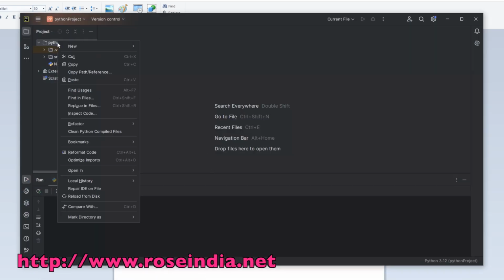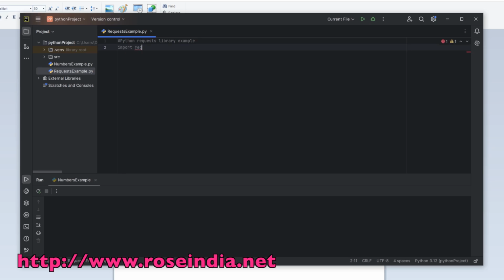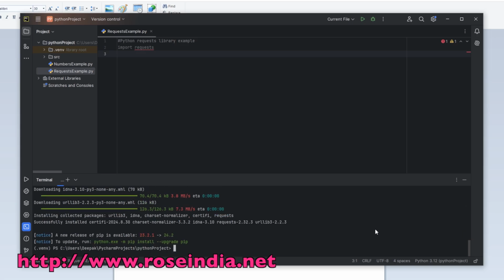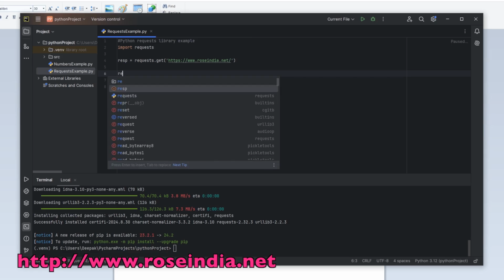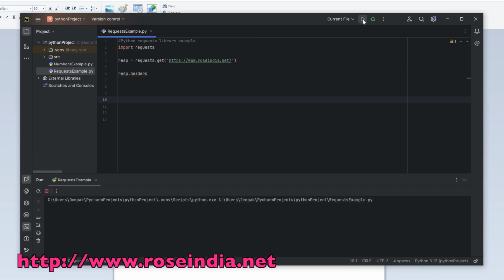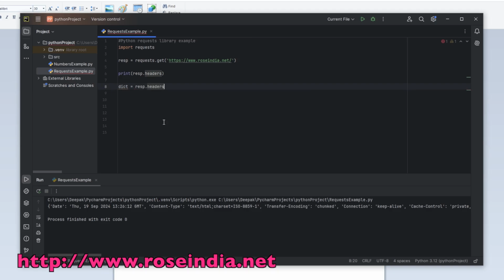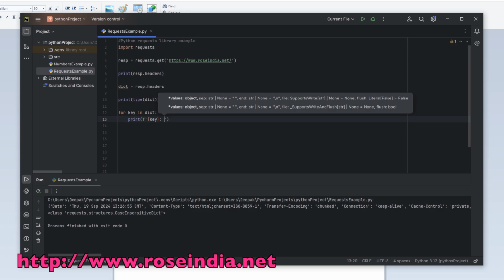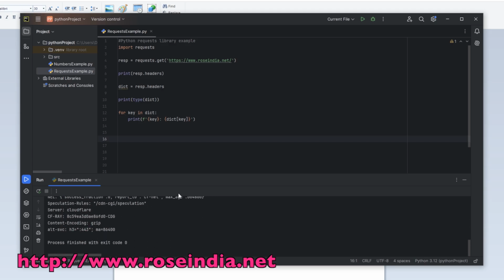Python requests get headers from response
How to read headers from response in Python using the requests API.